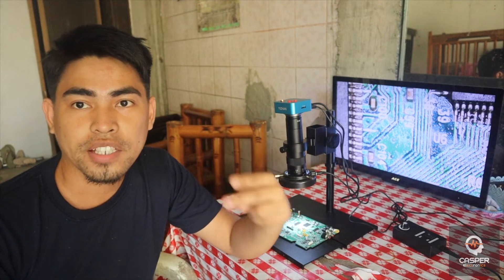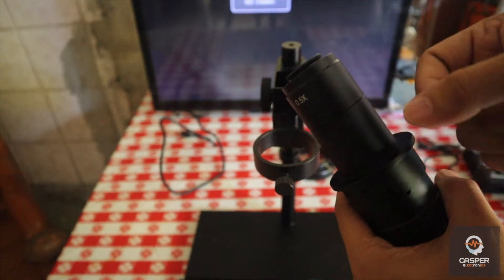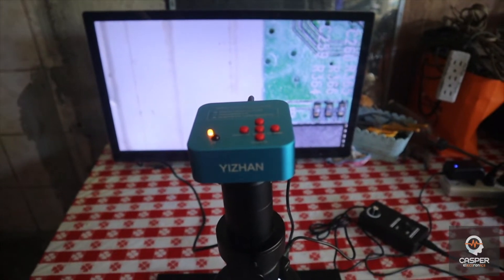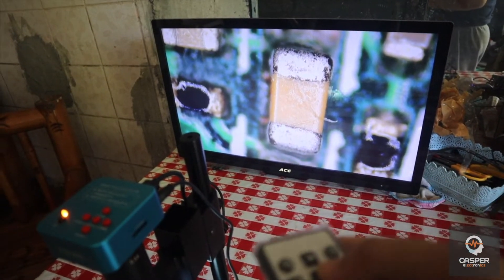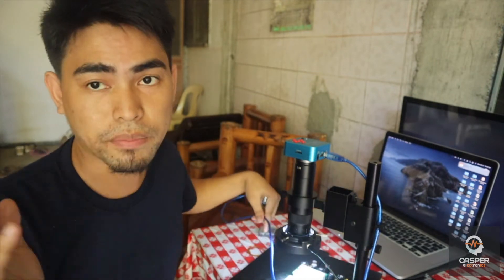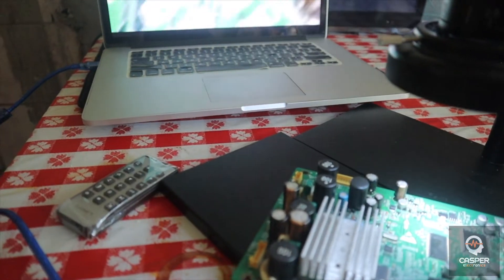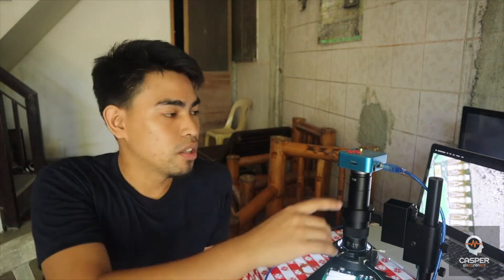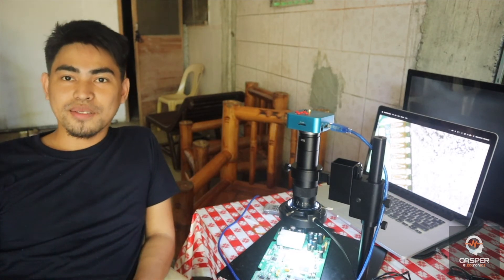Yizhan HDMI Microscope 38MP FULL Review + Tutorial on how to Display it on Laptop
THIS IS MY HONEST REVIEW FOR THIS CHINESE MICROSCOPE.
I also taught on this video how to display the view on a laptop and an external monitor

Here is the link for the microscope